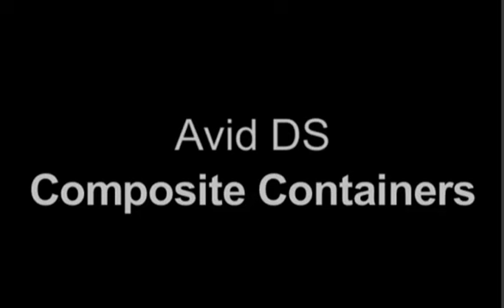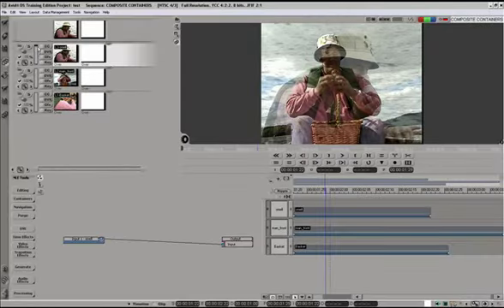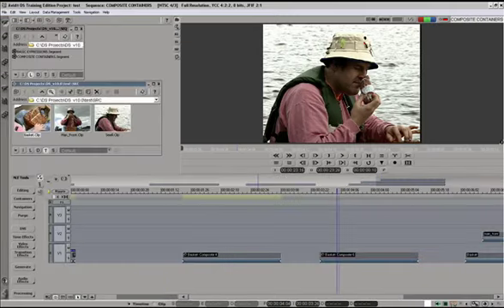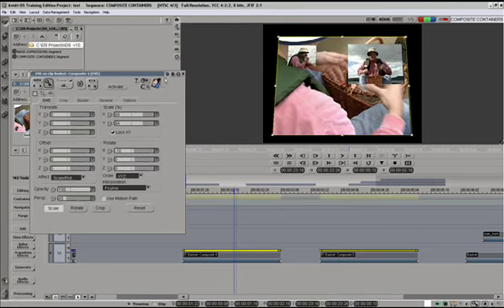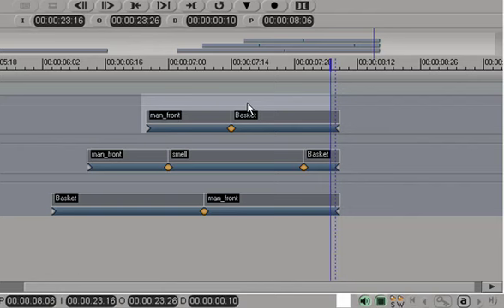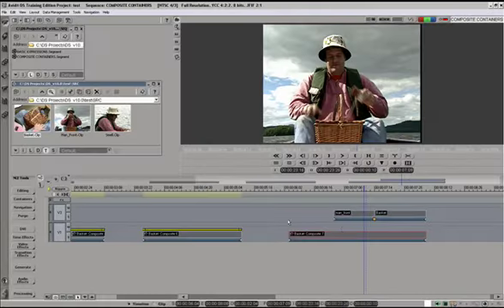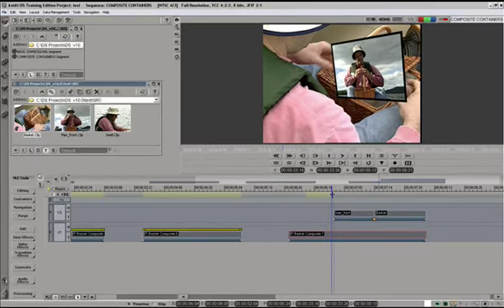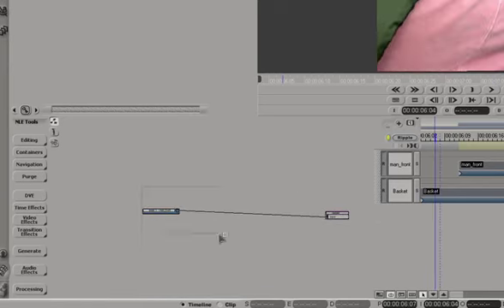Avid DS Composite Containers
Learn how to create composite containers in Avid DS. Composite containers can collapse multiple tracks into a single clip and also allow you to use the powerful compositing features in Avid DS.

Download free Avid DS presets from this and other tutorials at HDhead.com.